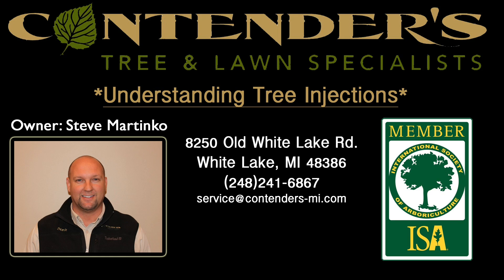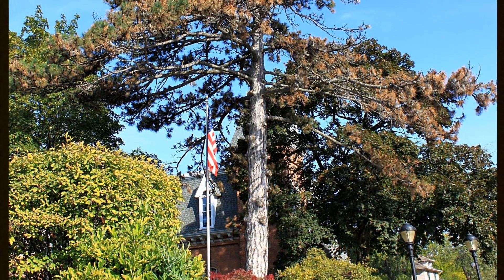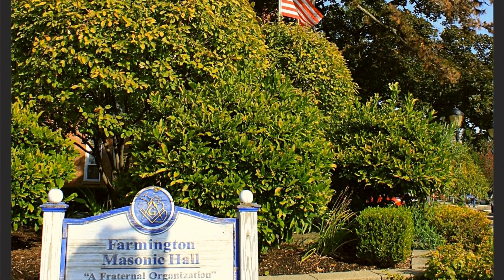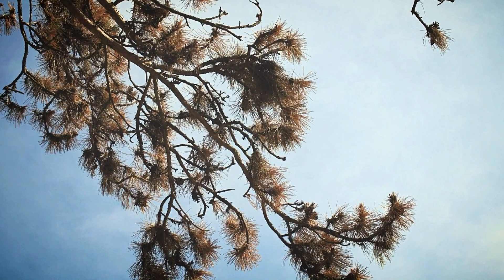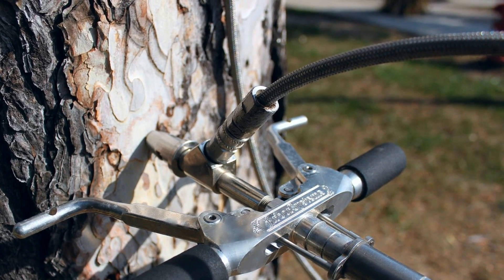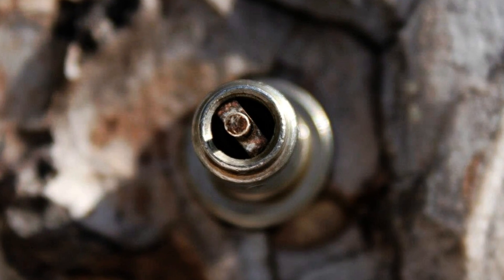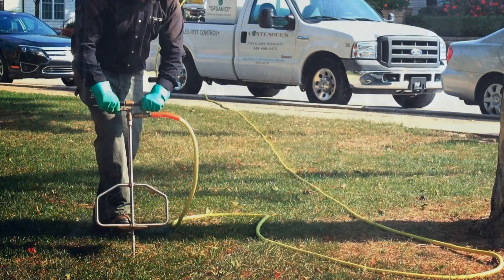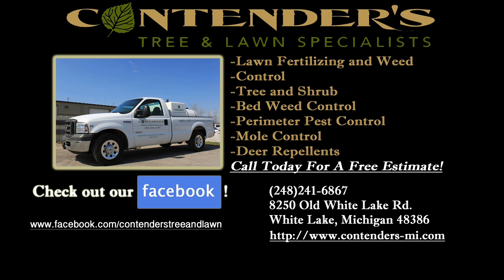Contender's Fungicide Injection Tackles "Diplodia Tip Blight" in Pine Trees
Steve Martinko, the owner of Contender's Tree and Lawn Specialists Inc., walks us through a fungicide injection on a 140 year old pine tree in Farmington Hills Michigan. The tree has been plagued by a disease called Diplodia Tip Blight, and the trunk injection complimented by a high quality organic deep root feeding will help to ensure this piece of history can reach its full health potential of height, color, and density. Steve also covers the benefits to trunk injections versus the sprays and drilling techniques of the past.